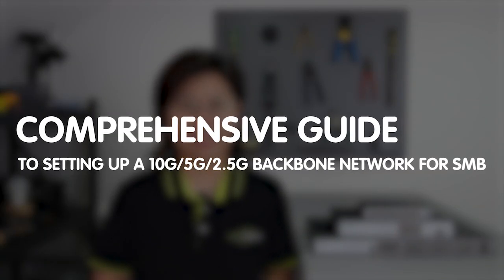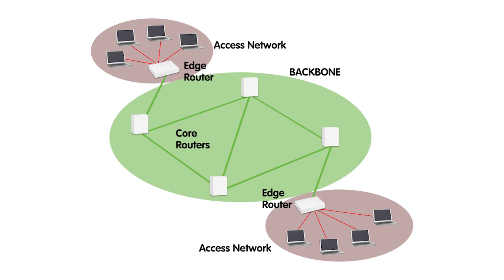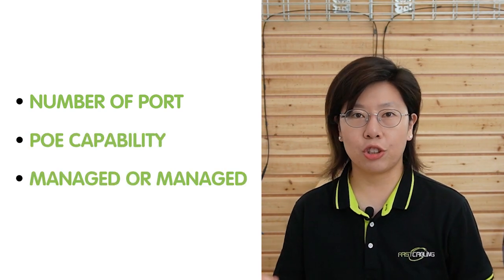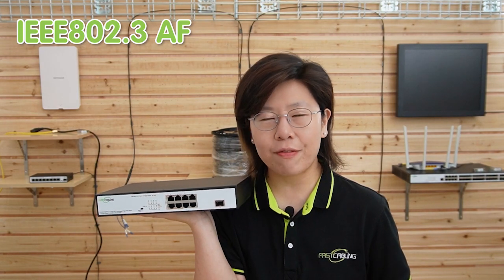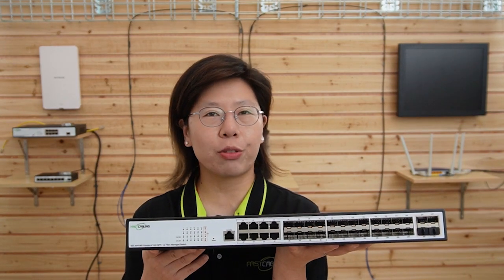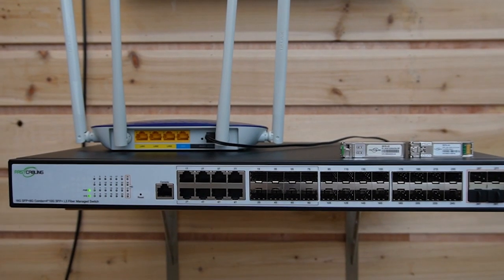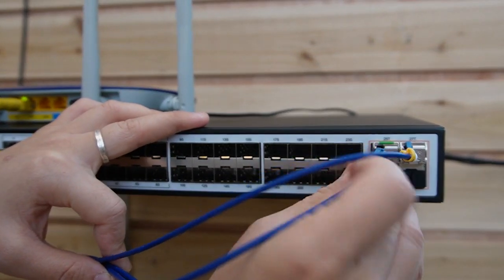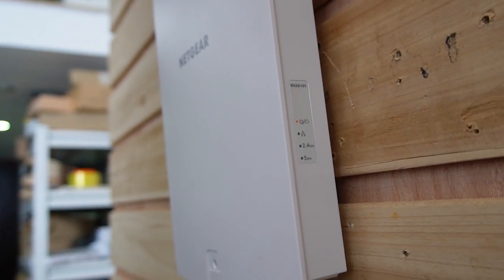10G/5G/2.5G Backbone Network Setup for SMB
How to build a top-tier Backbone Network that will boost your SMB's productivity and scalability? In this comprehensive video, we'll walk you through the step-by-step guide on setting up a lightning-fast and reliable Backbone Network for Small and Medium-sized Businesses (SMBs).

0:00:00 Intro
Introduction to Backbone Networks
High-bandwidth Applications in SMBs
Selecting Backbone Network Switches
Introduction to 10G/5G/2.5G Network Switches
How to Set up a 10G/5G/2.5G Backbone Network for SMBs?